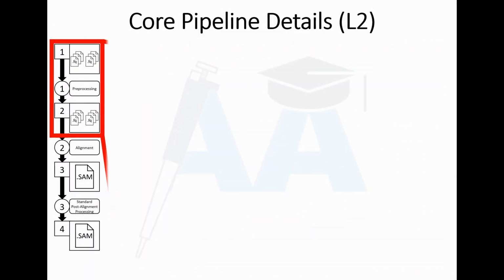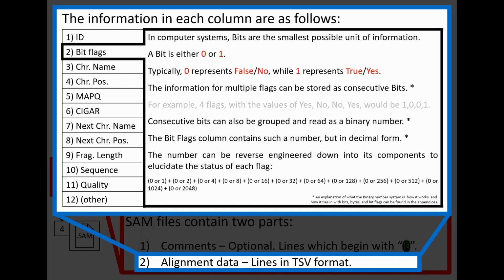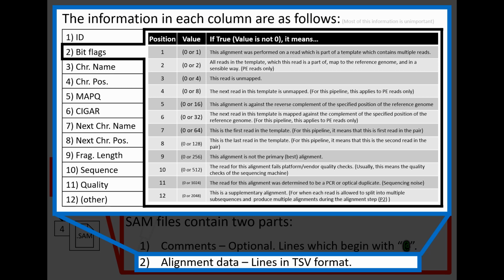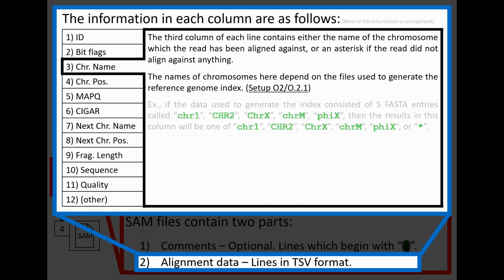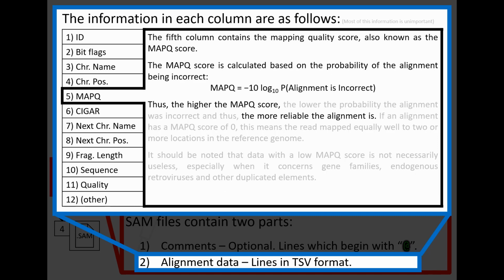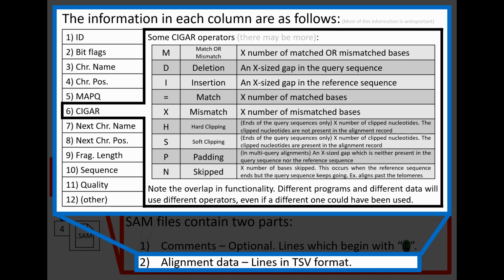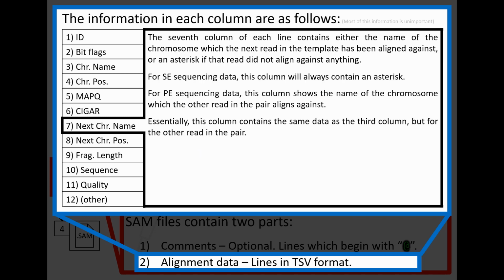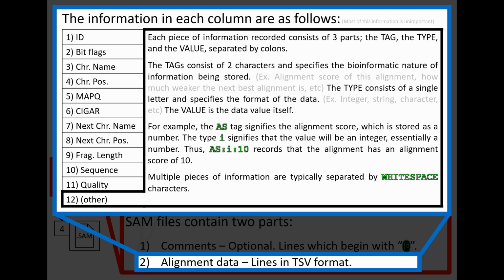NGS Core Pipeline 5/9: SAM Files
This video series explains the core data processing pipeline for Next-Gen Sequencing (NGS) data, as well as all associated processes, such as how to get to the starting point of the pipeline, and how to set up the pipeline. Relevant concepts from computational science are also covered, namely, binary numbers, bits, bytes, bitflags, ASCII, and Phred Scores.

In this episode, we comprehensively cover the ins and outs of Sequence Alignment/Map (SAM) files.